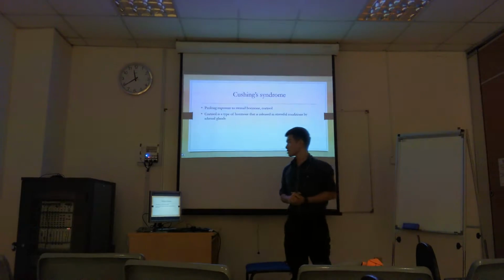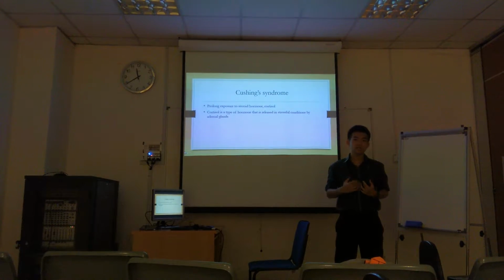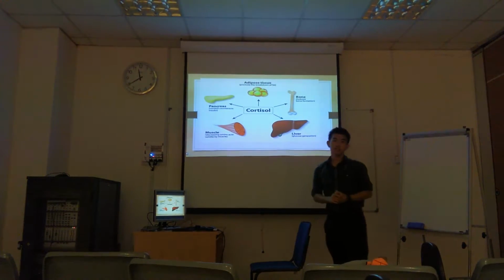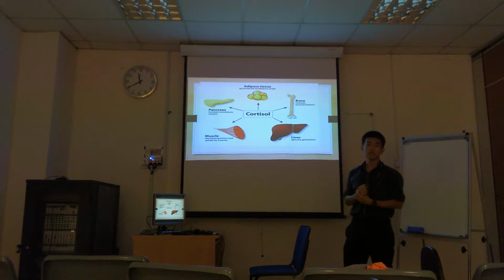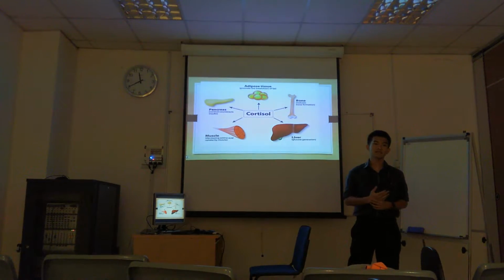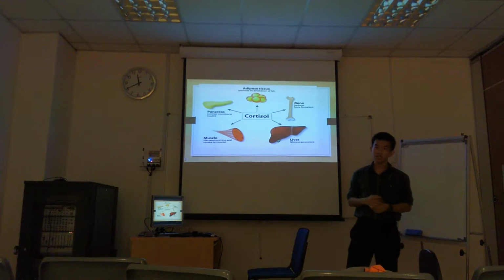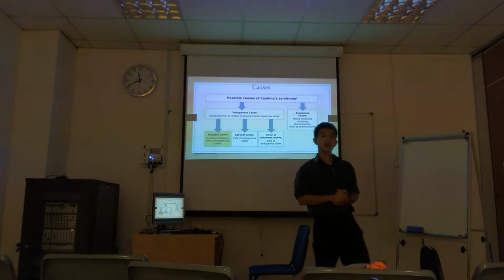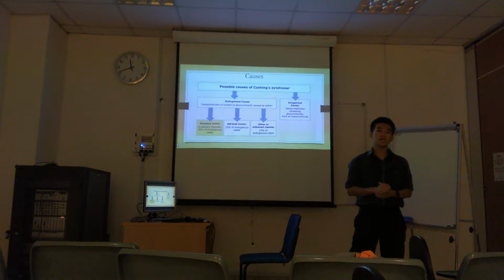CEL Presentation on Cushing Syndrome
Low Cheah Rhong
190333
UPM